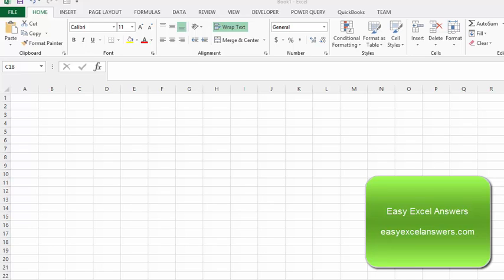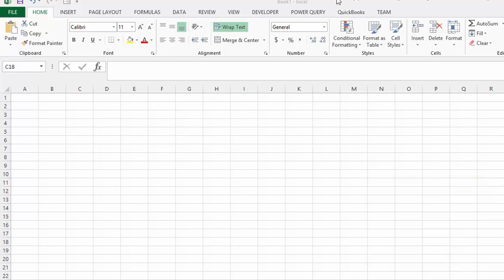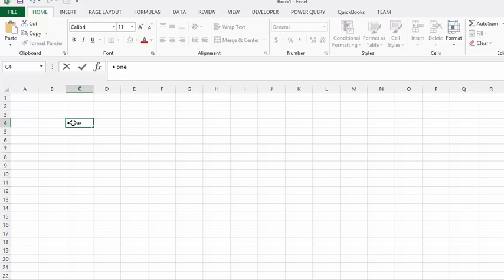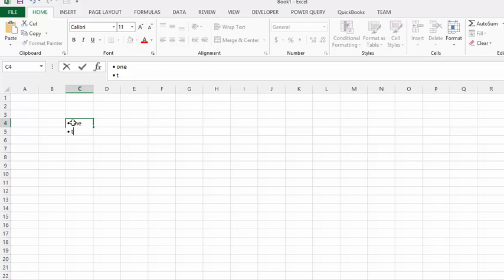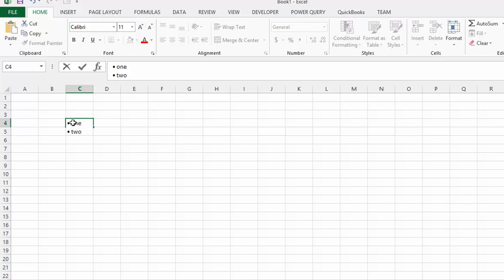How to enter a bullet within a cell in Excel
easyexcelanswers